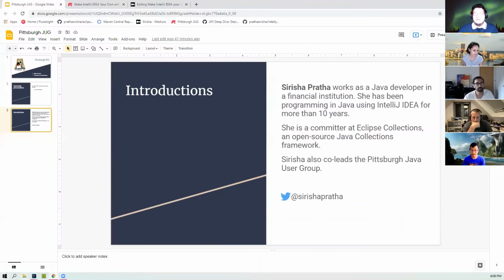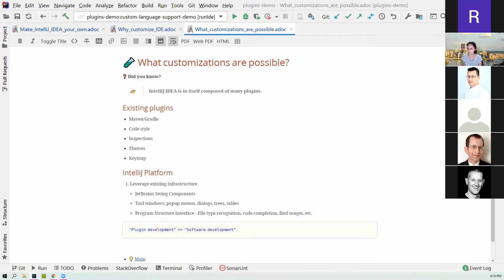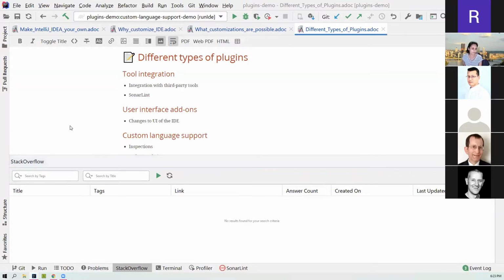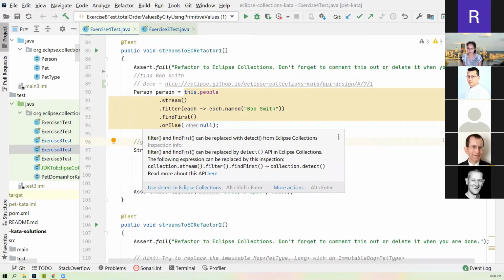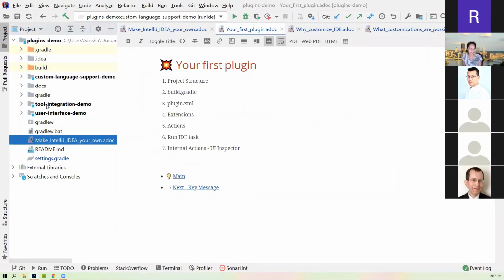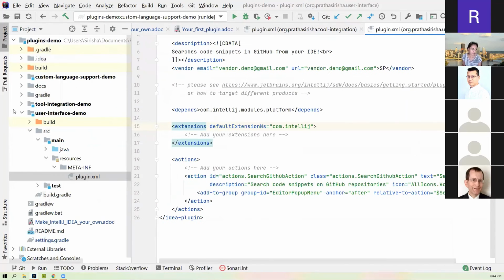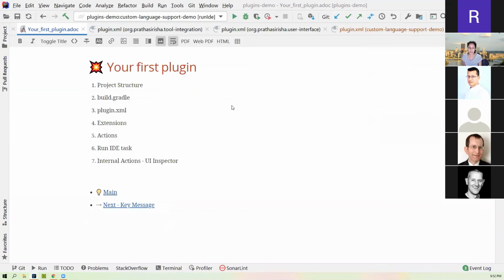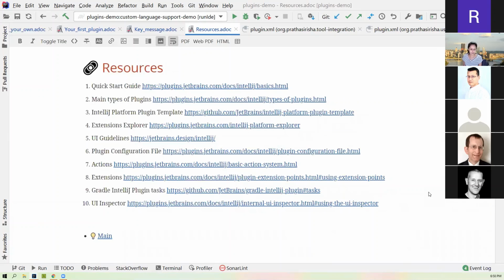Make IntelliJ IDEA Your Own - Sirisha Pratha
As developers, we love our tools and our productivity! IntelliJ IDEA is designed to enhance your productivity not only by providing an environment for developing software but also by serving as a framework for enhancing your experience of the IDE itself. You can do more with IntelliJ IDEA than just customize the themes and code style settings. Whether by automating routine tasks or adding custom language support, you can extend its capabilities to suit the needs of your unique workflow.

In this session, we’ll explore the benefits provided by IntelliJ IDEA’s customization options, and you will learn how to make the IDE your own. We will also look at the plugins available on JetBrains Marketplace, discuss the process of developing them, and demo a few custom plugins.

Sirisha Pratha works as a Java developer in a financial institution. She has been programming in Java using IntelliJ IDEA for more than 10 years.

She is a committer at Eclipse Collections, an open-source Java Collections framework. Sirisha also co-leads the Pittsburgh Java User Group.